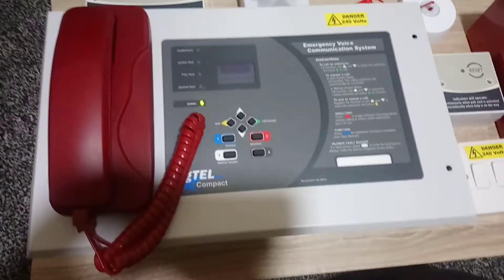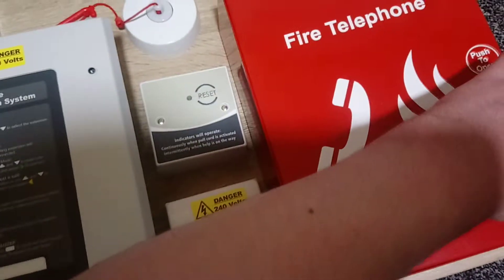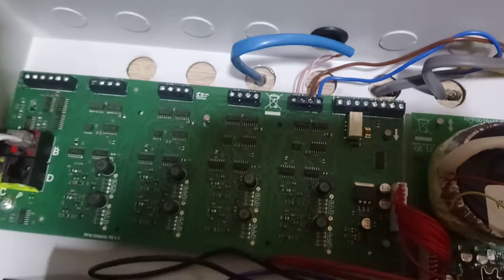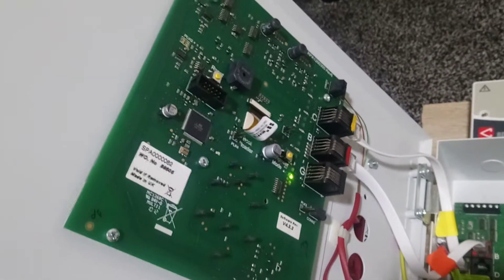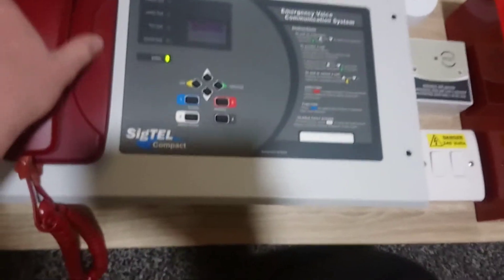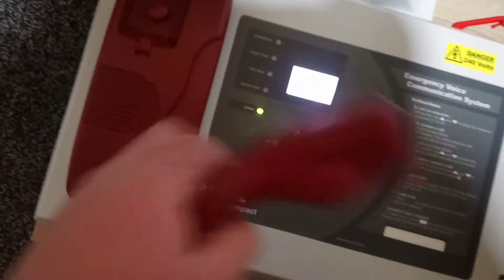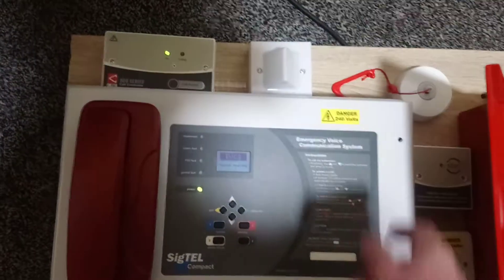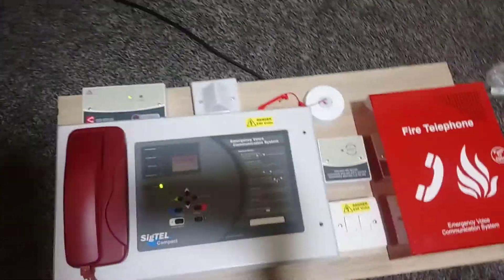C-tec SigTEL demo board overview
TAKE CARE, CONTROL PANELS CONTAIN MAINS VOLTAGE.

This system is a C-tec SigTEL disabled refuge control panel. Also interfaced with C-tec accessible toilet alarm so the main panel will detect toilet alarm going off.

More detailed look of the system coming soon!